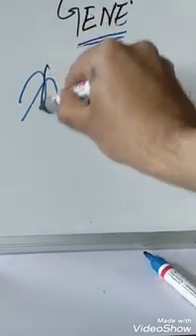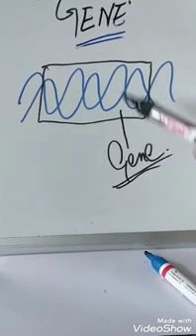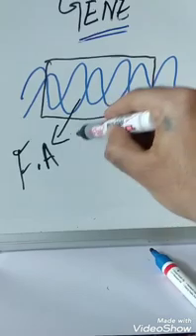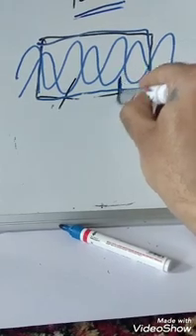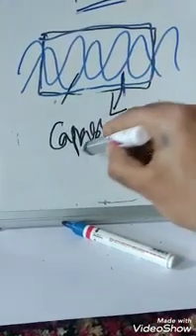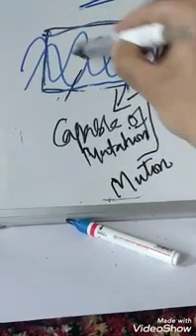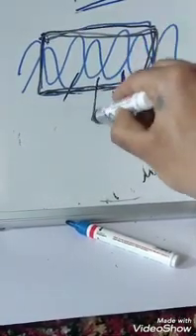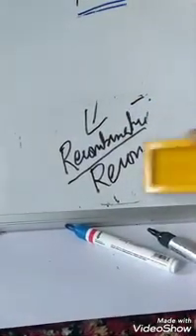Gene, Cistron, Intron, Recon and Muton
Biology Concept